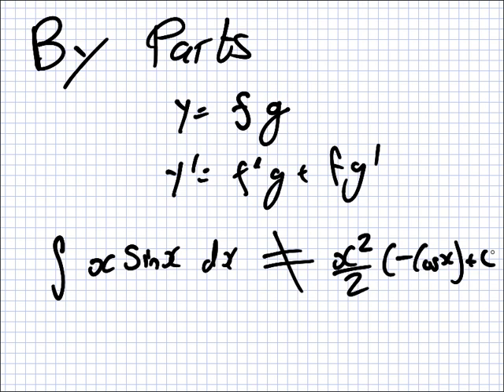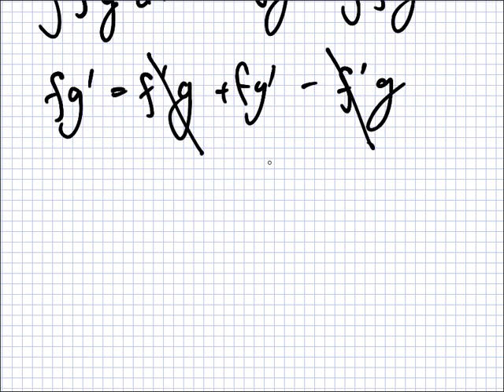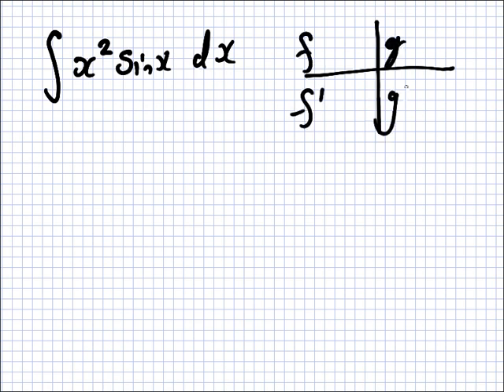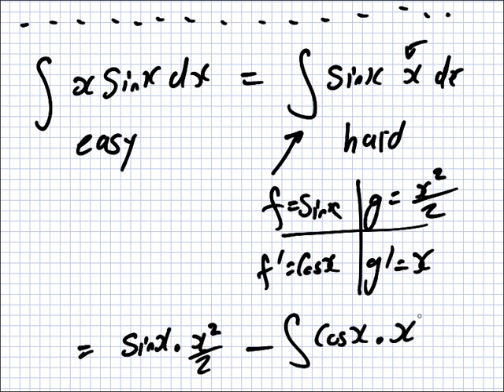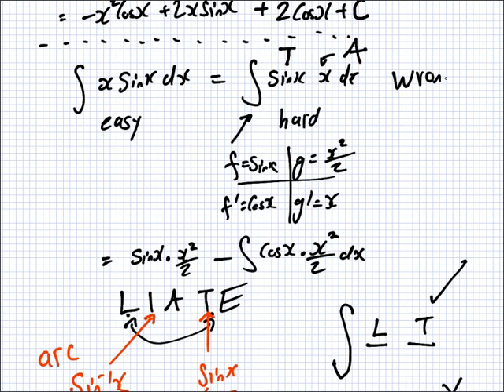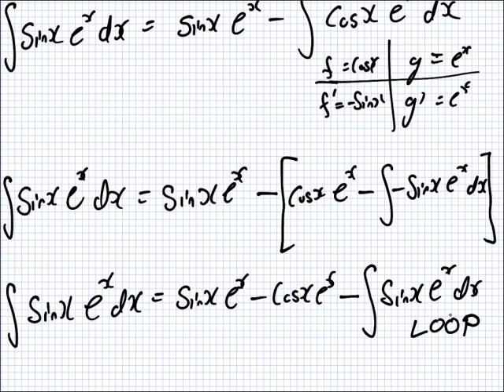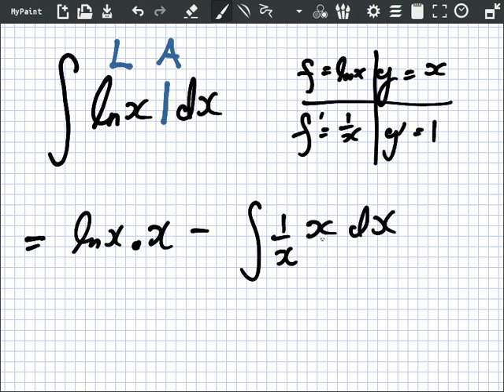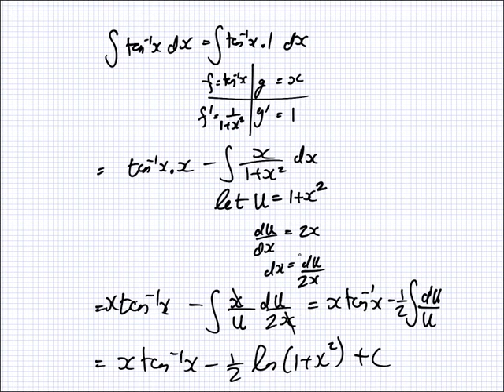Maths for Science | 1819 Intake 1 | Lesson | By Parts | 25-03-2019